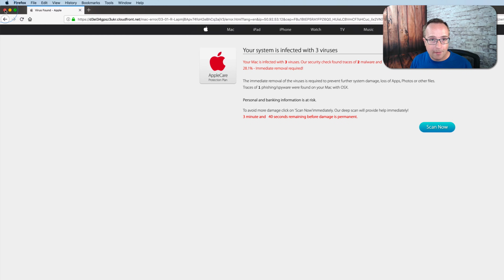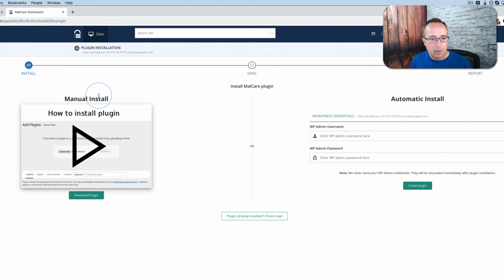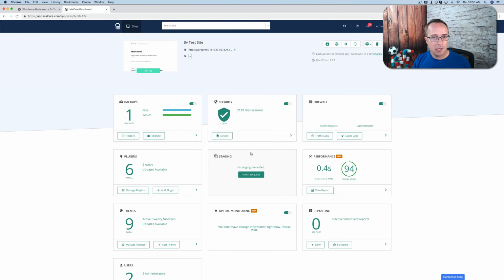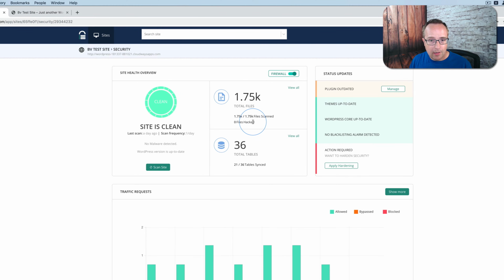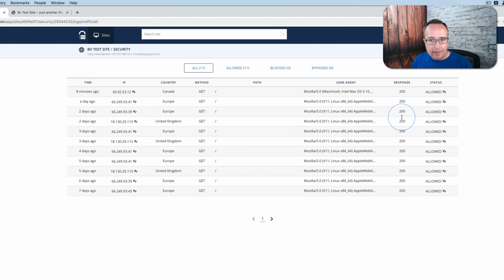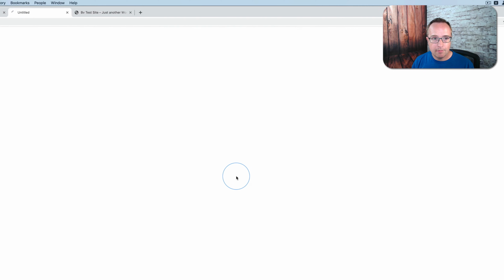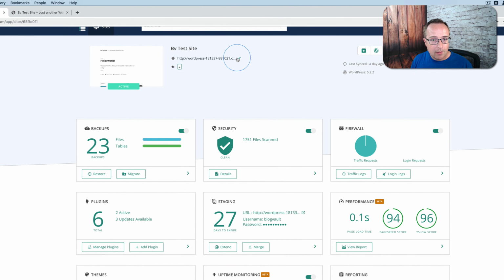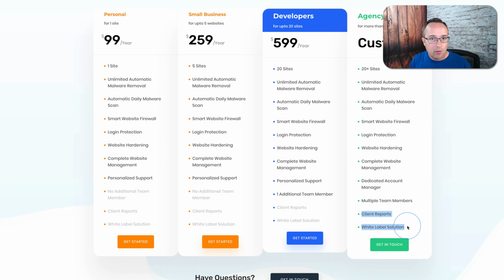How MalCare Can Fix Hacked WordPress Sites Automatically + Other Features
🔥Name Your Own Price🔥 for the 11-Point WP Security Checklist Smart PDF

If you need to fix hacked WordPress sites, or you want to protect yourself in the event of a hack, having a full site backup is always the best.

But when new client's come along with hacked sites, they usually don't have a backup.

In that event, you should try MalCare first.

There is a good chance that MalCare will be able to clean up the hacked site automatically and within a few minutes.

Once the hack is clean you can use MalCare to create scheduled backups, monitor uptime, monitor site performance and more.